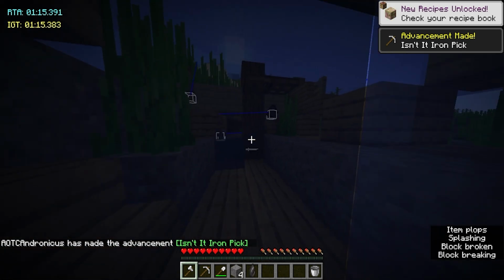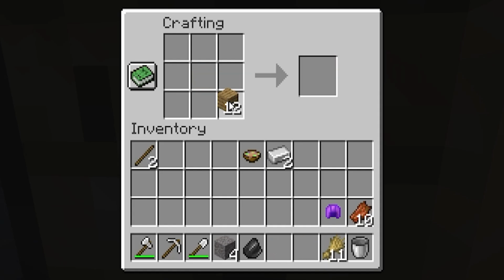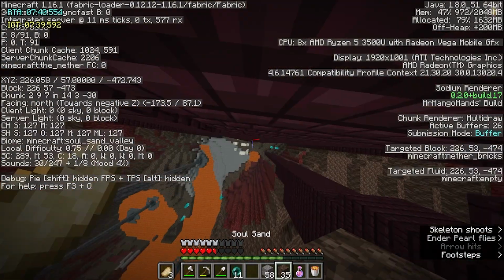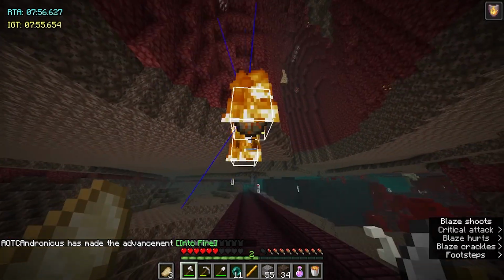So I Speedran the Minecraft Seed Minecraft...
The mod was developed by DuncanRuns

I speedran the minecraft seed minecraft. This is a routed seed speedrun of the minecraft seed minecraft. Can I beat this minecraft speedrunning challenge?  which is this minecraft speedrunning challenge in this kinda random seed glitchless minecraft speedrun, this is in 1.16.1, this is not a set seed speedrun but an fsg speedrun, not an rsg speedrun and also not minecraft speedrunning world record. The seed is of a filtered seed which I reset for using world preview, a form of chunk mod, not a minecraft manhunt or minecraft but. This is not half heart hardcore in minecraft and speedrunning minecraft without taking damage! This is mcsr and of a minecraft. This is andronicus, not Couriway or Illumina or fruitberries or feinberg. This is not Couriway's 1000 runs or couriway hardcore speedruns. Hope you enjoy this not minecraft speedrun world record. This is also a hypermodern speedrun using K4yfour and Twag's strategies